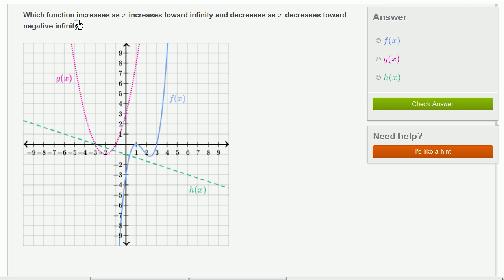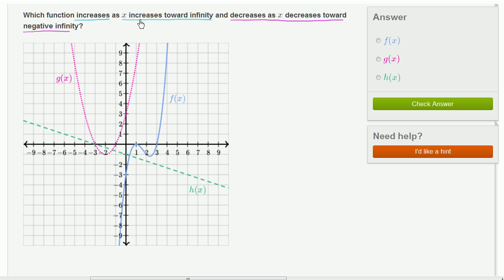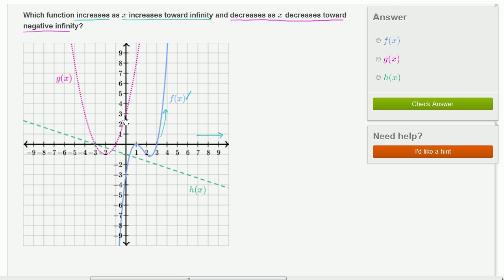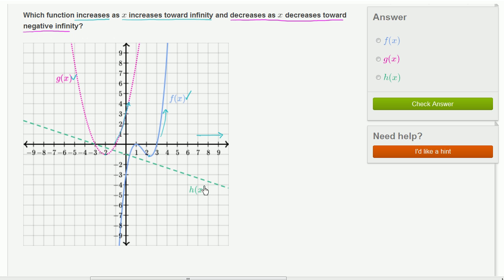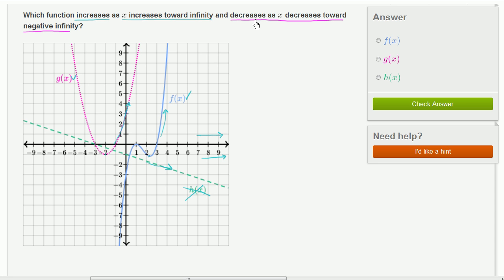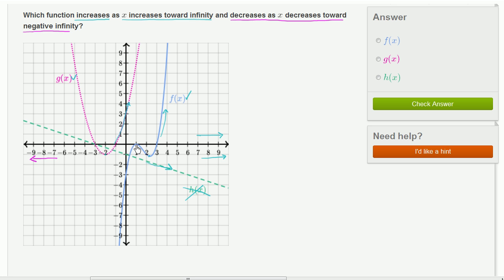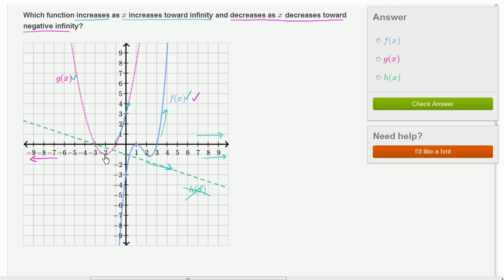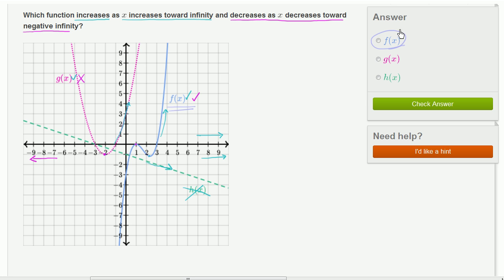Recognizing features of functions (example 1) | Algebra II | Khan Academy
Courses on Khan Academy are always 100% free. Start practicing—and saving your progress—now